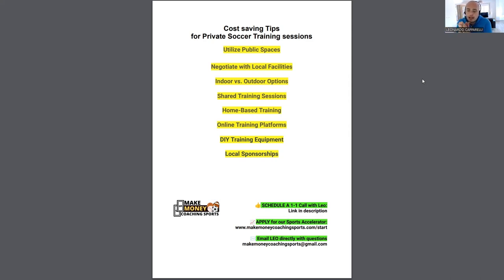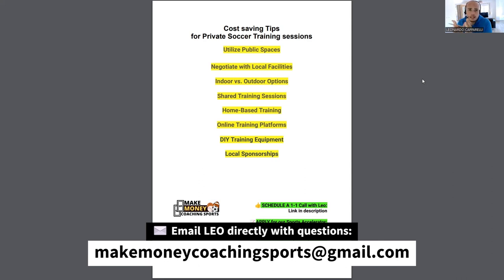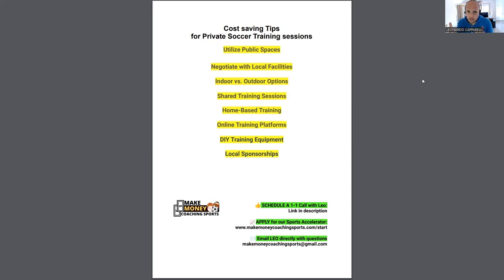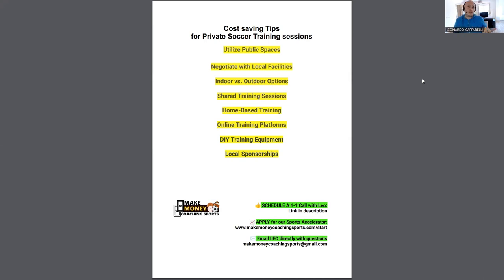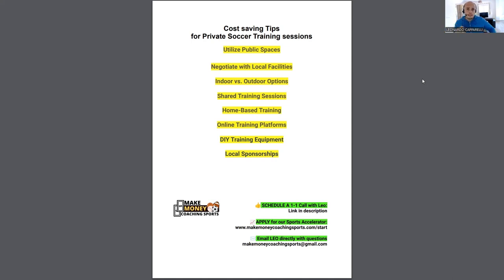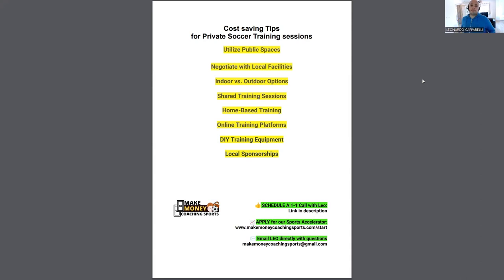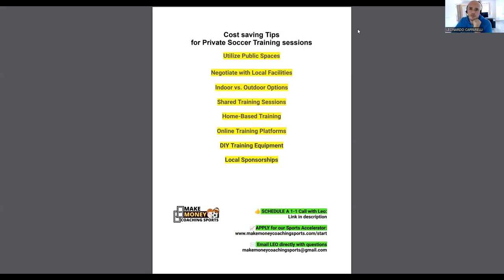⚽︎ Ultimate Money-Saving Hacks for Private Youth Soccer Trainers!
In today's video, we share with you the top cost saving tips for youth soccer coaching businesses.